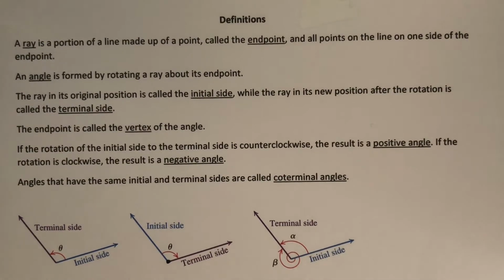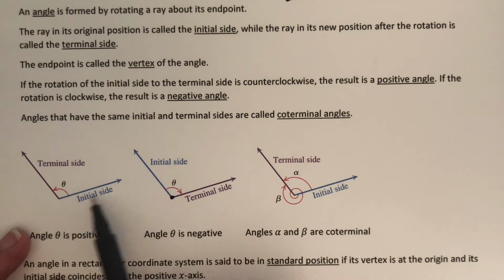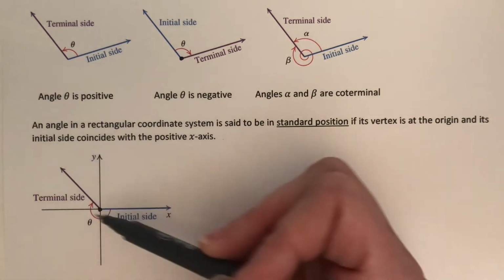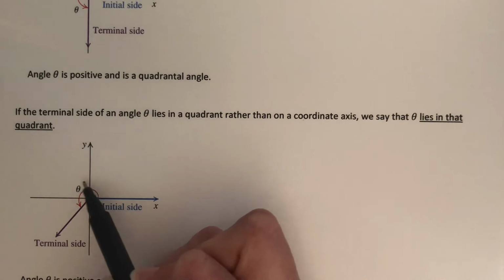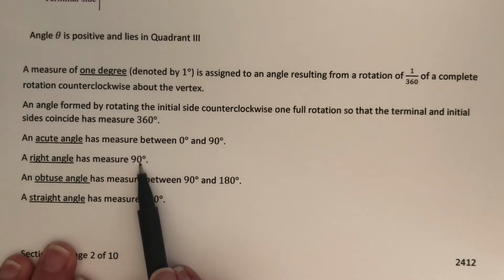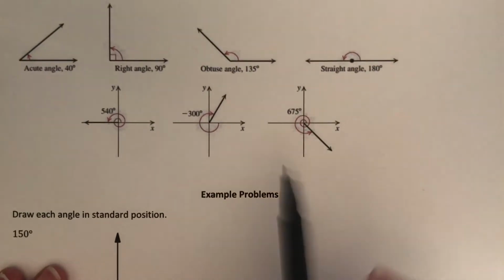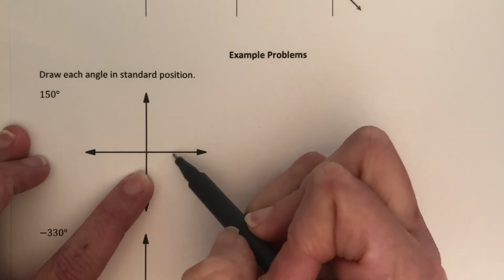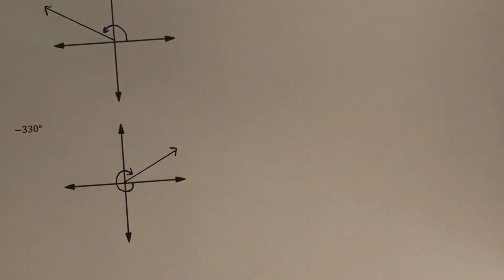(2412) Section 4.1 Angles and Their Measure 1/6